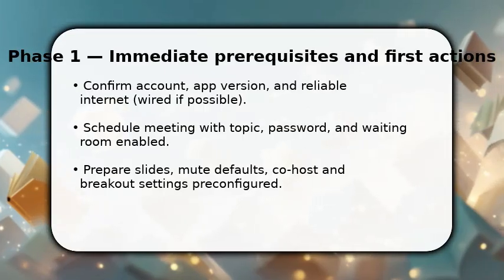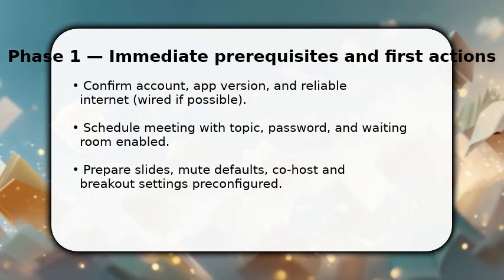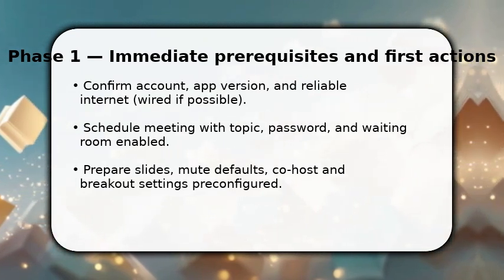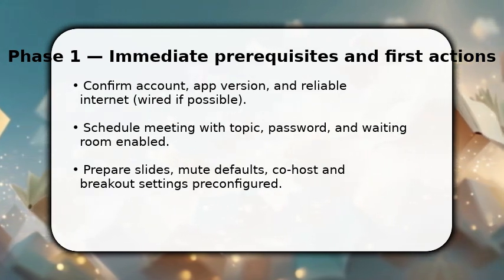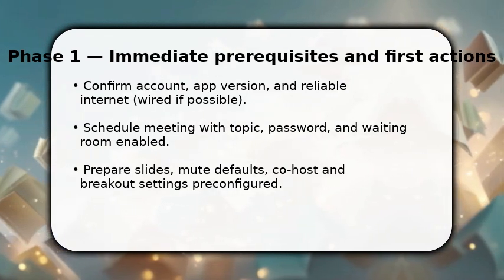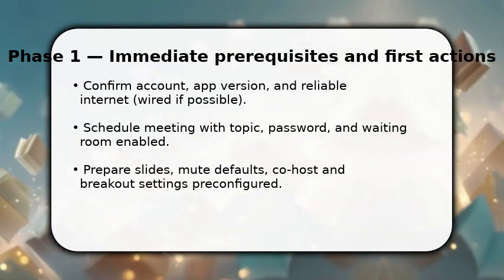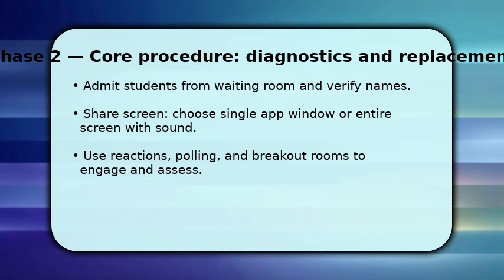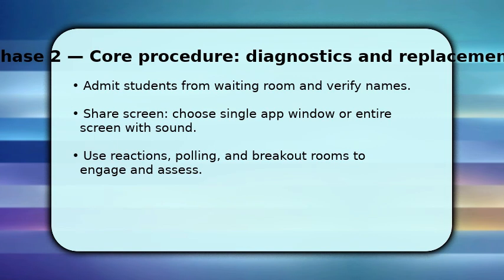How to Use Zoom for Classroom Teaching (easy Method)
How to Use Zoom for Classroom Teaching (easy Method) | 🔒 Surfshark VPN Deal — Stay private and secure. $1.99/mo + 3 Months Free ▸

Discover the simple yet effective ways to integrate Zoom into your classroom teaching. This video guide covers essential tips for educators looking to enhance remote learning experiences, including setting up a virtual classroom environment and engaging students through interactive sessions.